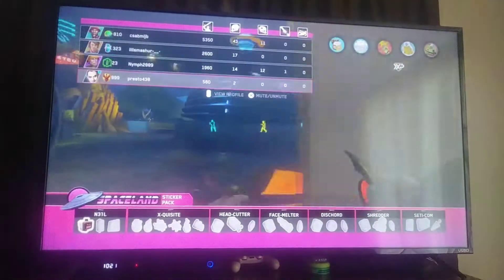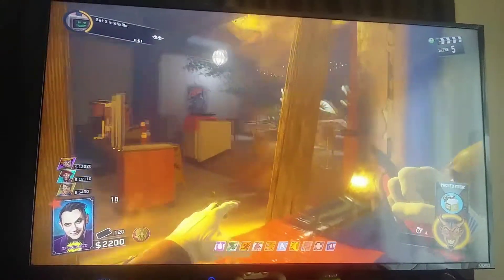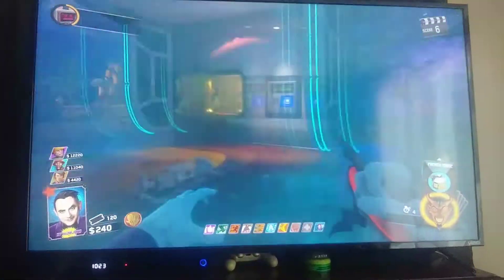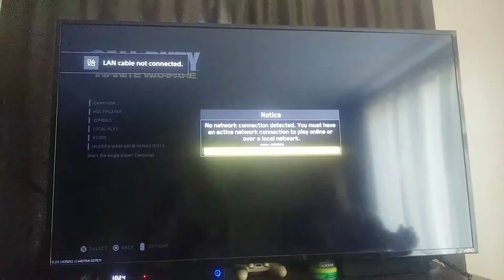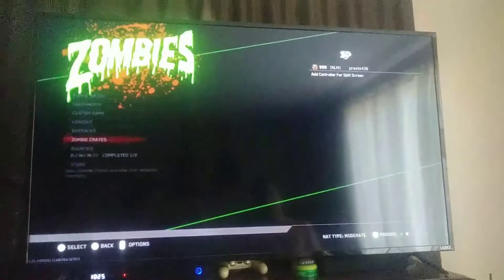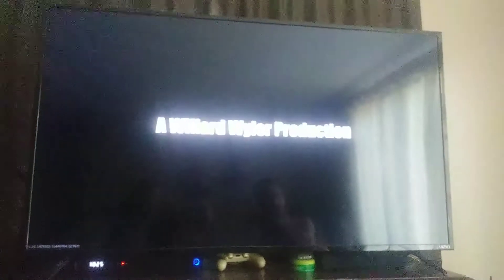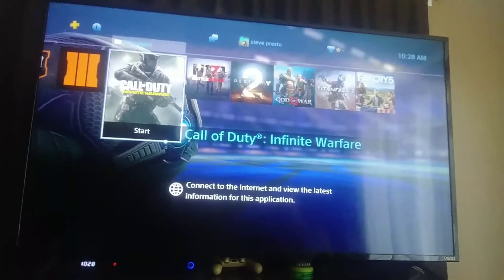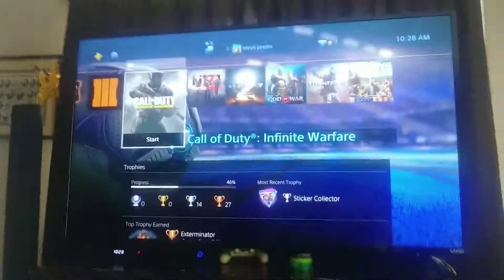(PATCHED!! )HOW TO GLITCH INFINITE KEYS 4× FASTER THAN ANY OTHER STREAMED METHOD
INFINITE WARFARE INFINTE KEYS